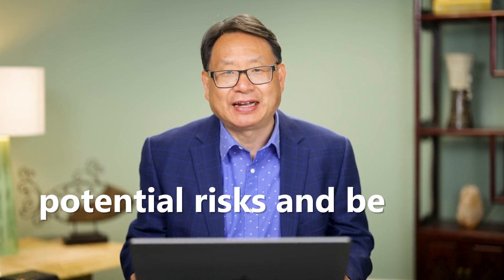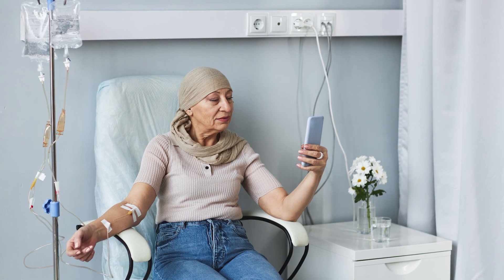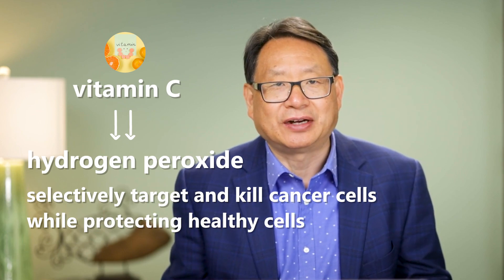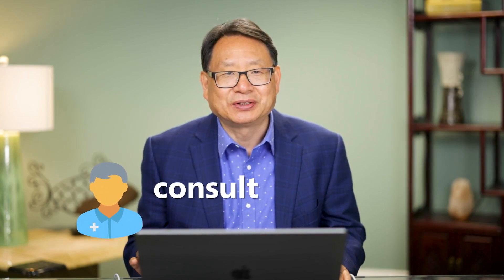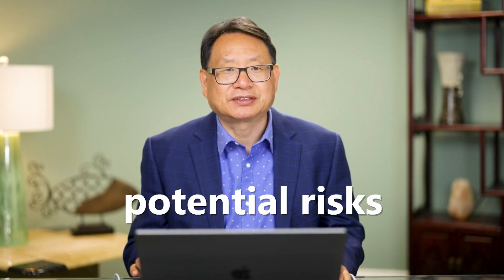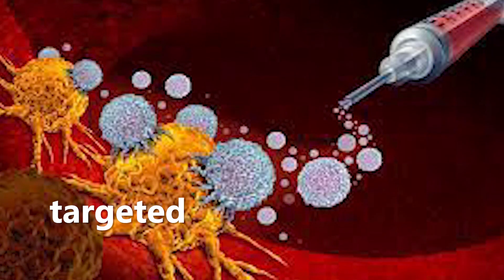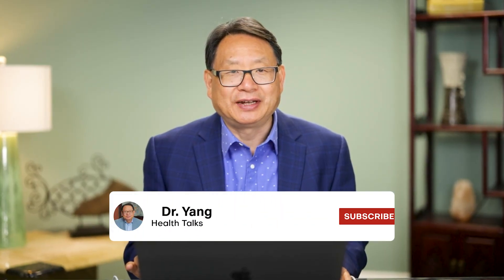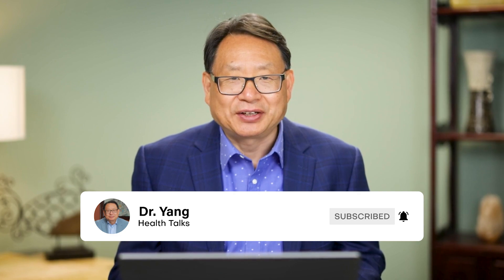IV Vitamin C Infusion in Cancer Therapy | Does vitamin c help cancer patients| Dr. Yang Health Talk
Unlocking the Potential of IV Vitamin C Infusion in Cancer Therapy | Dr. Yang Health Talk

Discover the promising benefits of IV Vitamin C infusion as a complementary approach in cancer treatment. Learn how high-dose Vitamin C delivered intravenously can support immune function, enhance treatment outcomes, and improve overall well-being. Explore the science behind this therapy and its potential impact on fighting cancer.